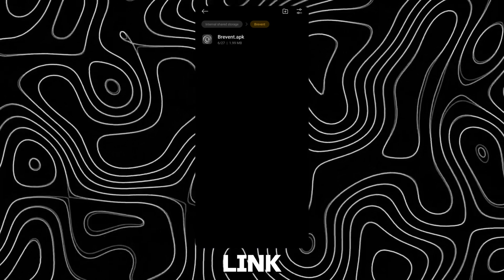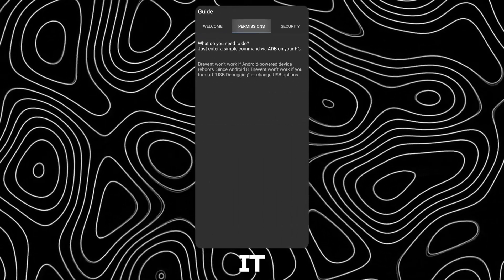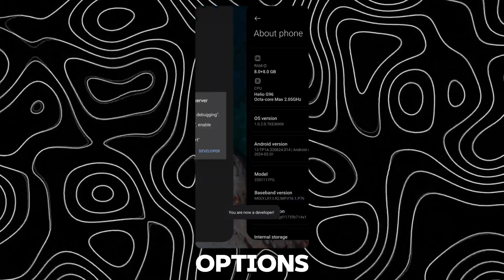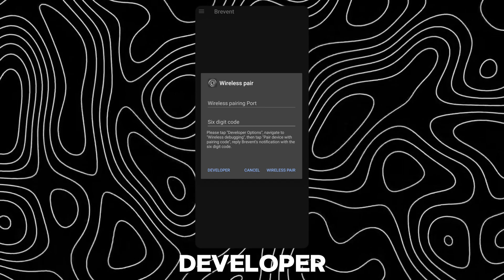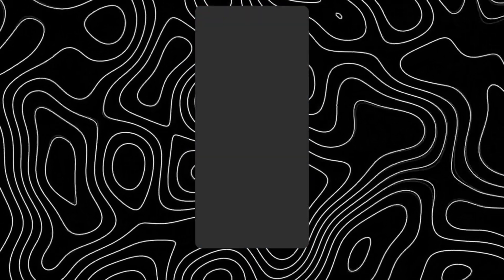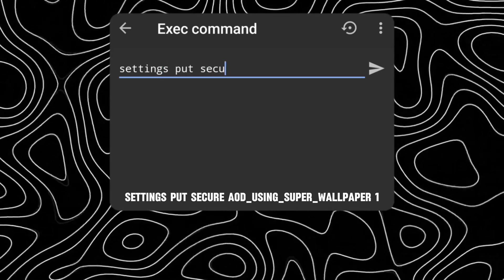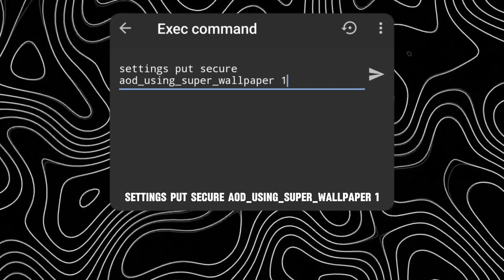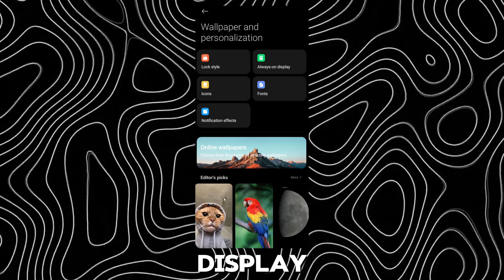Enable Lock Screen To Always-On Display Clock Animation On HyperOS | Techtitive